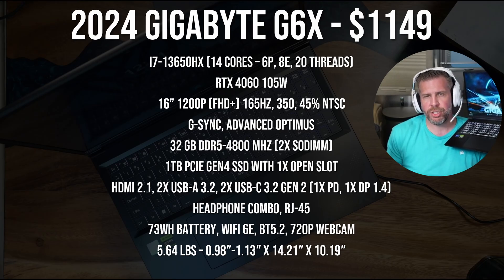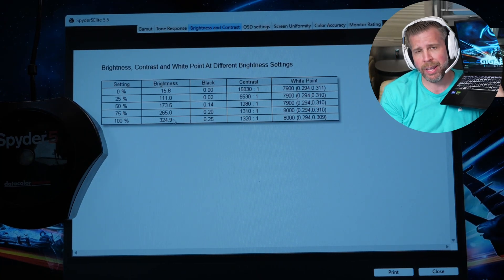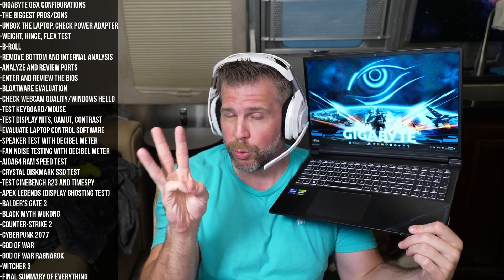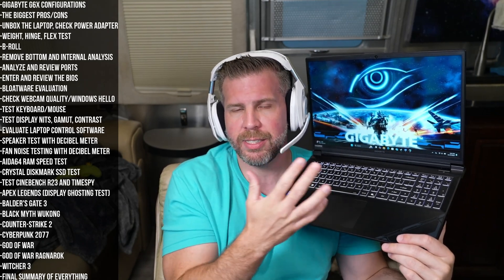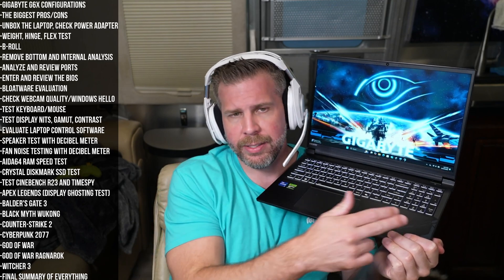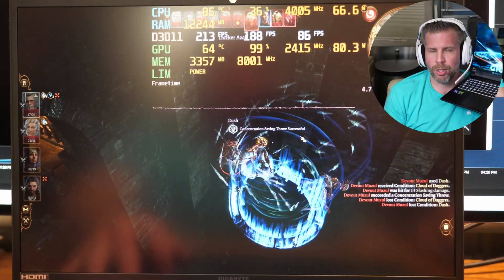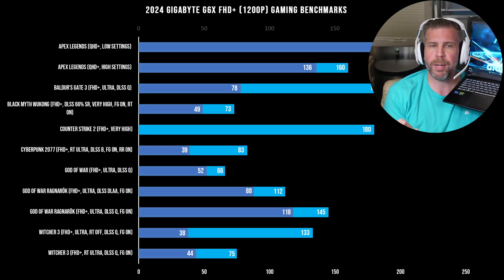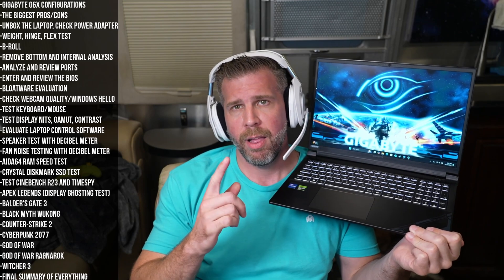Gigabyte G6X Ultimate Review (2024) - Best Budget Gaming Laptop? Definitely Not...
The Gigabyte G6X is one of Gigabyte's most budget friendly laptops of the year! Is the Gigabyte G6X worth buying? You can pick up the Gigabyte G6X

00:00 - Gigabyte G6X Ultimate Review
00:20 - CPU Performance (i7-13650HX) - Cinebench R23
00:28 - GPU Performance (4060) - Time Spy
01:17 - Strengths Of The Gigabyte G6X
02:09 - Display Test Results (16" 165Hz 1200P) - Gigabyte G6X
02:22 - Build Quality Overview - Gigabyte G6X
02:36 - Keyboard Impressions - Gigabyte G6X
03:09 - Removing the Bottom Panel - Gigabyte G6X
04:00 - Port Selection - Gigabyte G6X
04:33 - BIOS Overview - Gigabyte G6X
04:49 - Webcam Quality and Examples - Gigabyte G6X
05:11 - Trackpad Impressions - Gigabyte G6X
05:50 - Flaws With The Gigabyte G6X
07:31 - Laptop Control Software Review - Gigabyte G6X
08:24 - Speaker Impressions - Gigabyte G6X
08:45 - Fan Noise and Power Profiles - Gigabyte G6X
09:00 - AIDA64 Memory Test Benchmark - 32 GB DDR5-4800 RAM - Gigabyte G6X
09:17 - CrystalDiskMark SSD Test Benchmark - Gigabyte G6X
09:41 - Apex Legends (FHD+, Low and Max Settings) - Gigabyte G6X
11:15 - Baldur’s Gate 3 (FHD+, Ultra, DLSS Q) - Gigabyte G6X
11:19 - Black Myth Wukong (FHD+, DLSS 66% SR, FG On, RT On, Very High, Cinematic) - Gigabyte G6X
11:33 - Counterstrike 2 (FHD+, Very High) - Gigabyte G6X
11:40 - Cyberpunk 2077 (FHD+, RT Ultra, DLSS Q, FG On, RR On) - Gigabyte G6X
11:42 - God of War (FHD+, Ultra, DLSS Q) - Gigabyte G6X
11:47 - God of War Ragnarok (FHD+, Ultra, DLSS - DLAA, FG On) - Gigabyte G6X
12:15 - Witcher 3 (FHD+, RT Ultra, DLSS Q, FG On) - Gigabyte G6X
12:26 - Witcher 3 (QHD+, Ultra, RT Off, DLSS Q, FG On) - Gigabyte G6X
12:43 - Overall Impressions and Recommendation - Gigabyte G6X